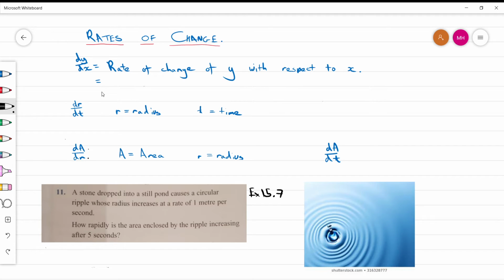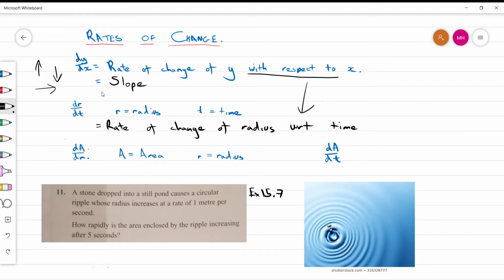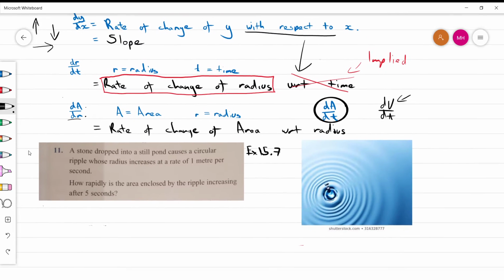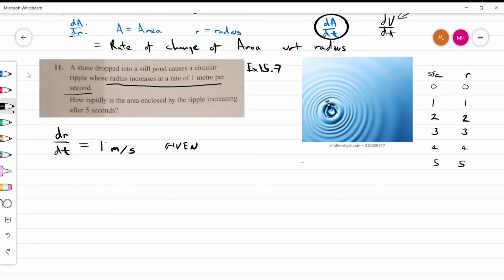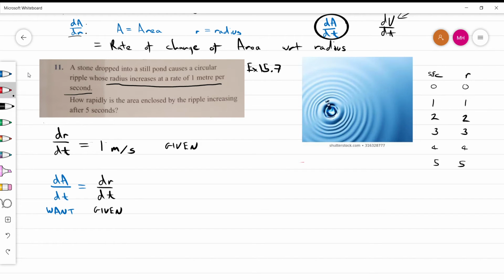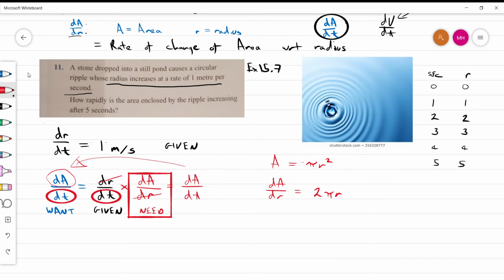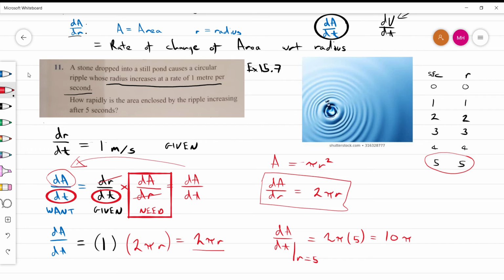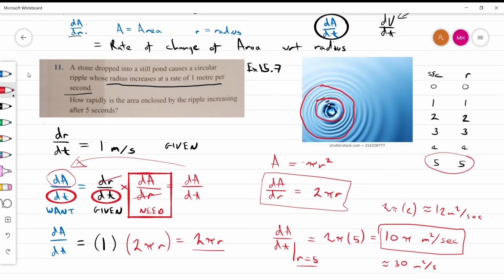Rates of change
Rates of change of area to radius of circle
Ex15.7 Q11 Project Maths 4